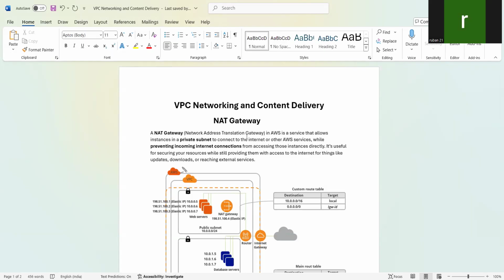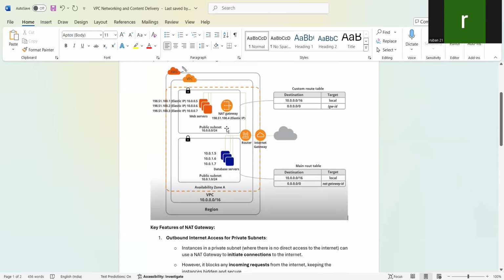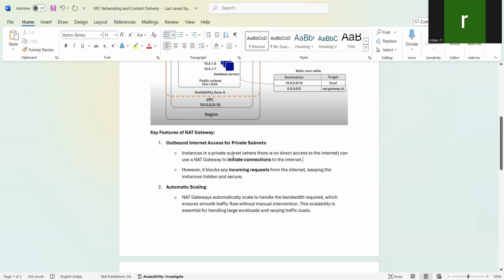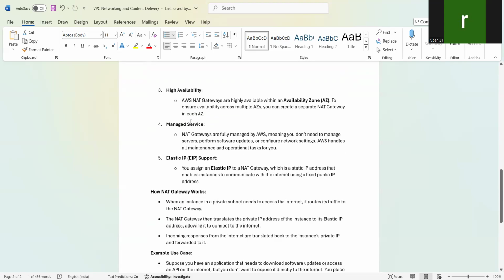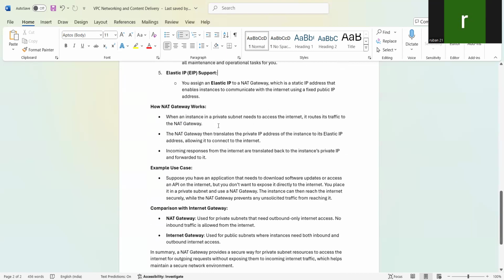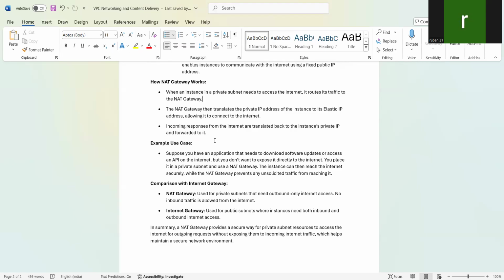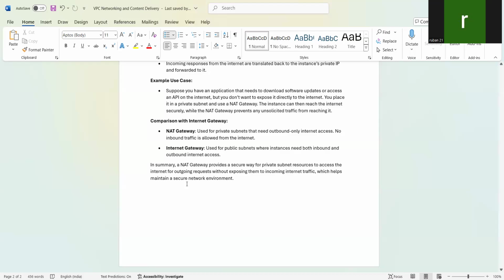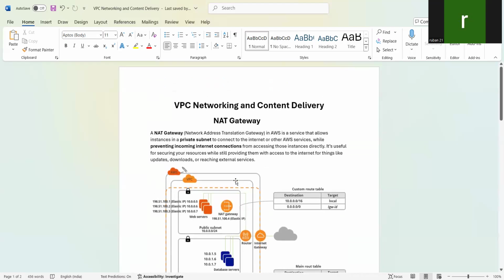NAT Gateway Explained | AWS Solution Architect Associate